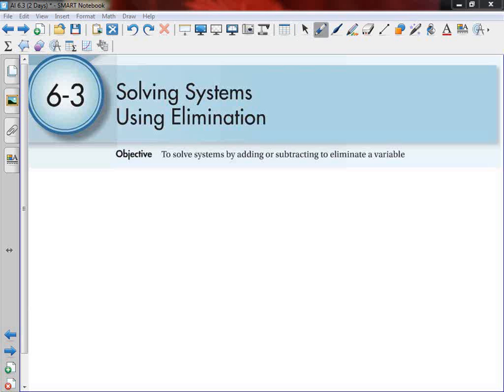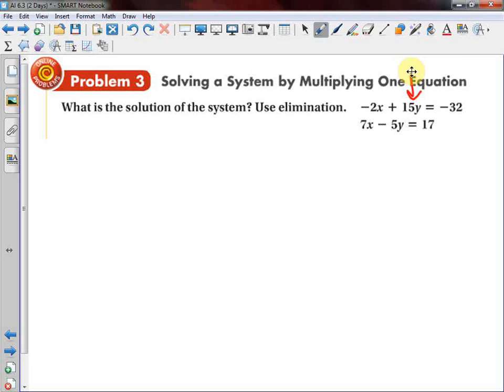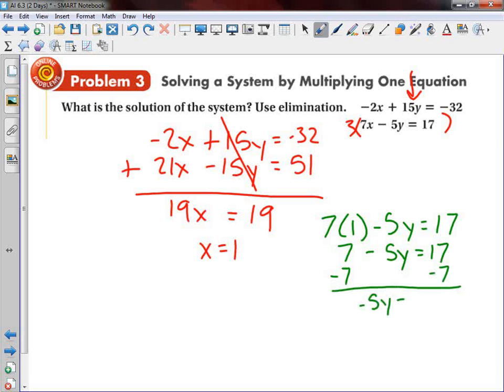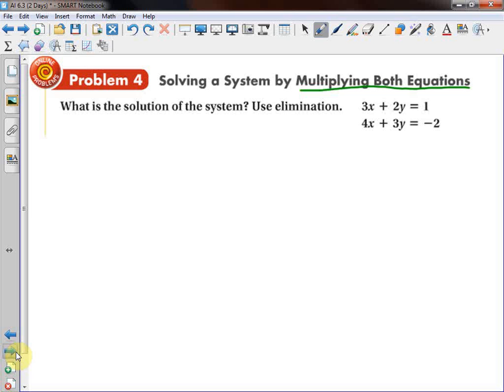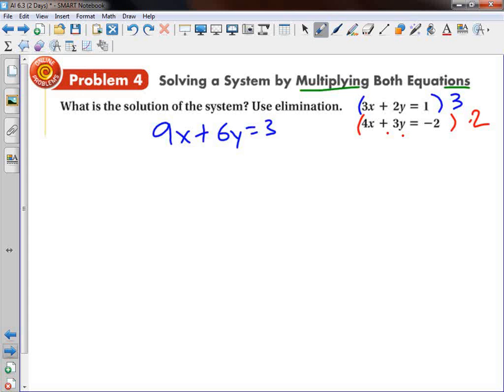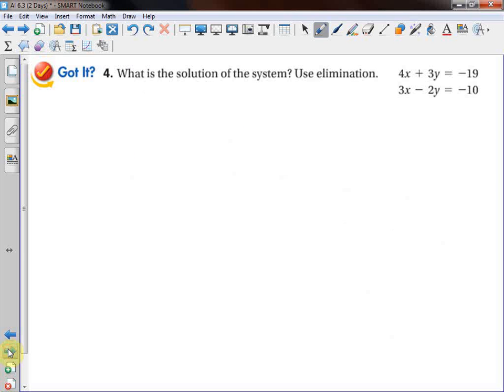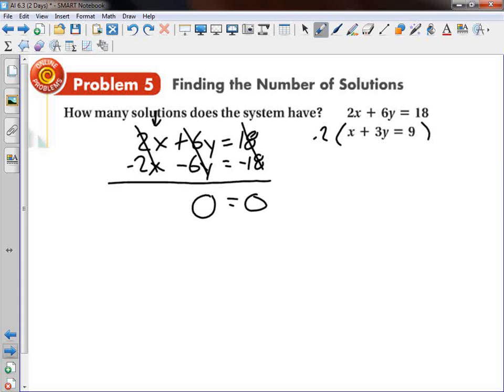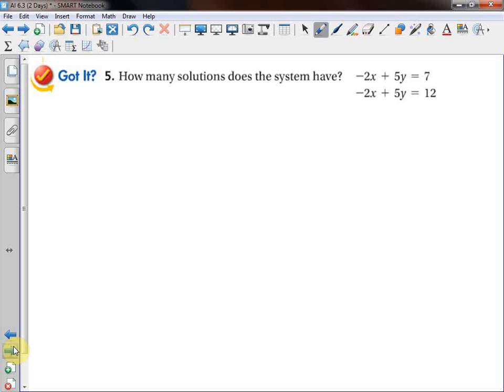Al 6 3 Day 2 of 2